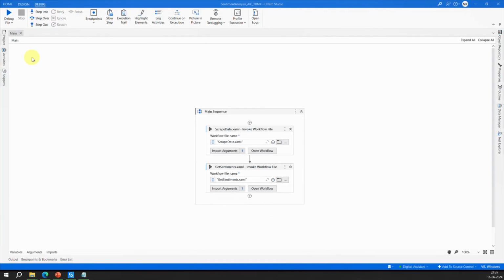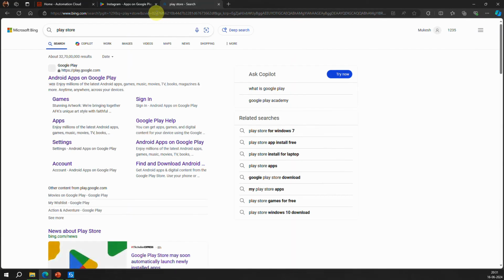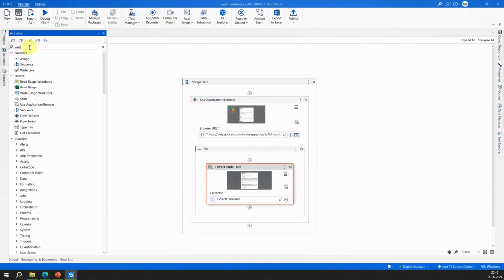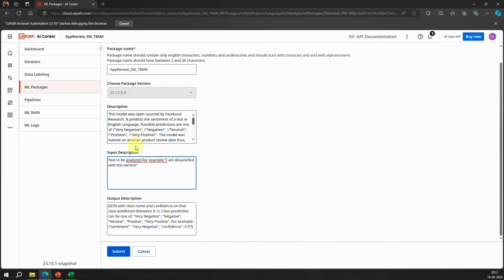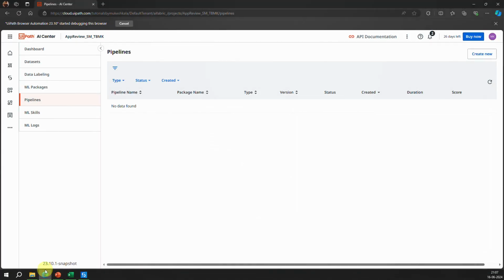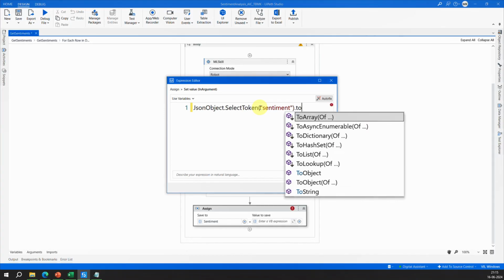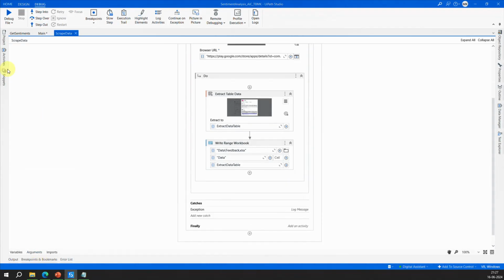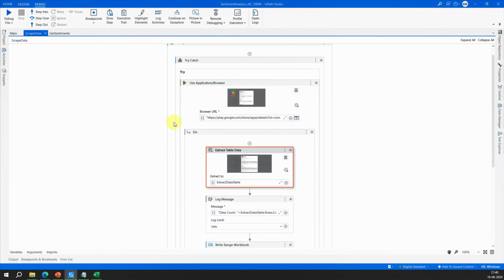4. Social Media Comments and App Reviews using Automation and Sentiment Analysis | UiPath AI Center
👉  This playlist covers the basics of AI Center in UiPath, we would cover how RPA and AI can work together to cover the majority of use cases. This use case is can be used for Social Media Comments and App Reviews using Automation - RPA UiPath - and Sentiment Analysis . UiPath AI Center

► Timestamps
2:14 : use case Background
4:34 : Current Challenges
5:37 : Solution overview
7:07 : Automation Benefits
8:17 : Idea for this use-case
10:08 : Code to extract the reviews
16:39 : Write data to excel
21:01 : Configure the ML Model
30:02 : Use the ML Skill in the studio
40:42 : Deserialize JSON
56:07 : Final Execution

 Happy Automation!

►►►►►► Tags ◀◀◀◀◀◀◀◀
uipath
mukesh kala
uipath tutorial
uipath projects
rpa projects
ui path
uipath rpa
RPA with AI
RPA and AI